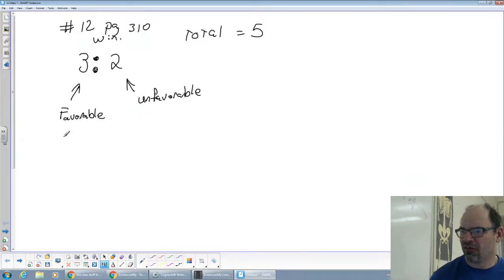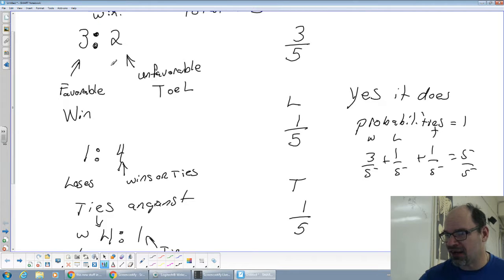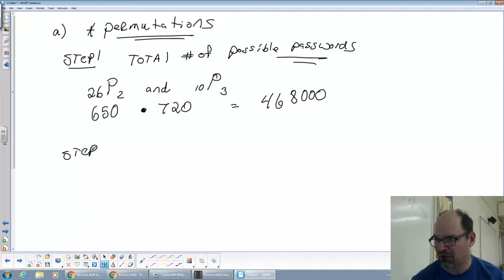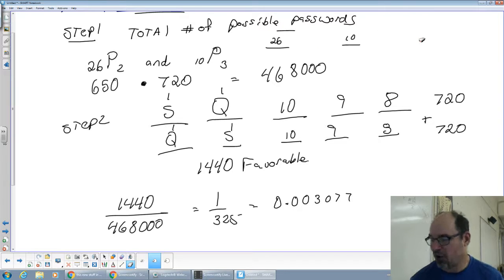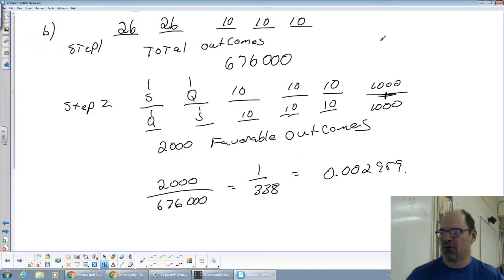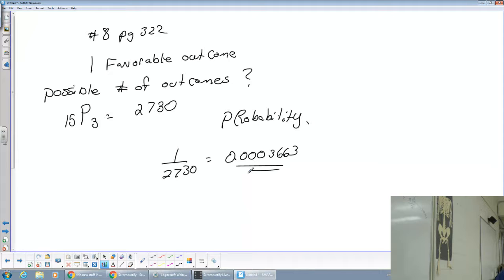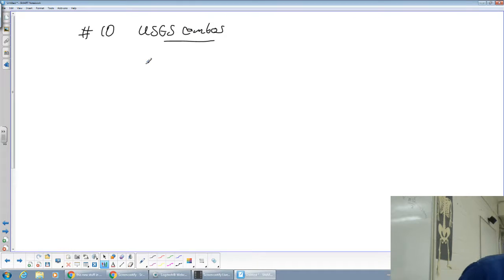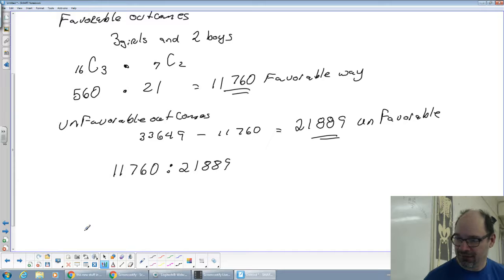Aisha help with probasbility